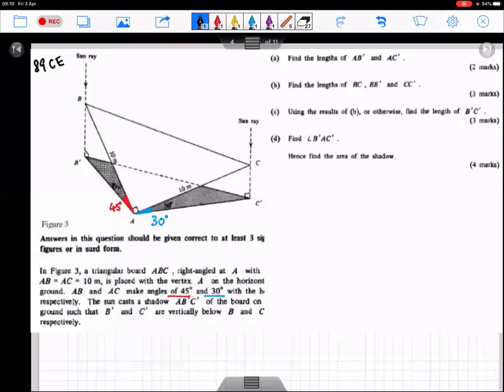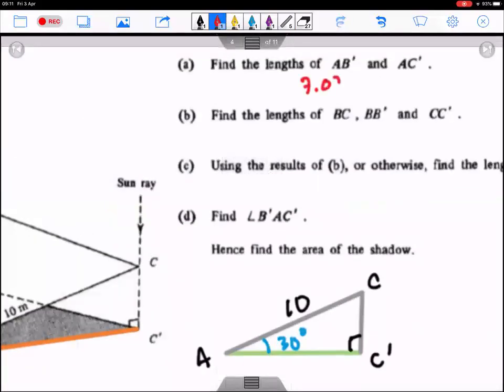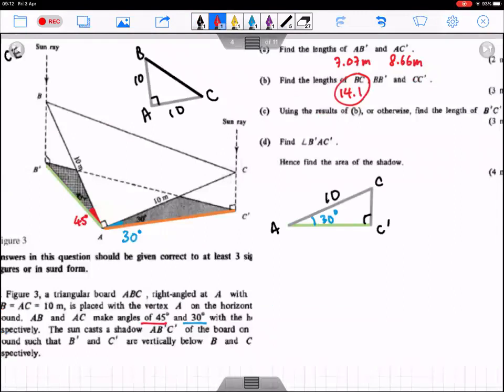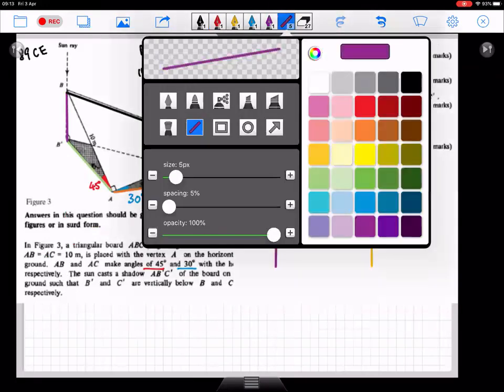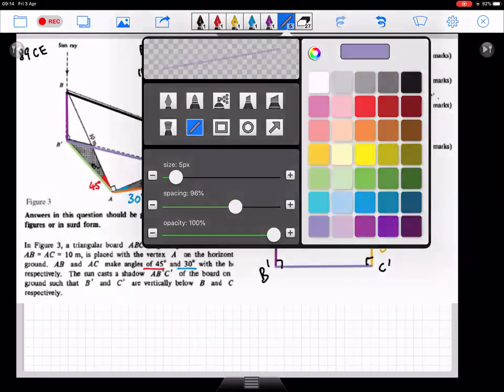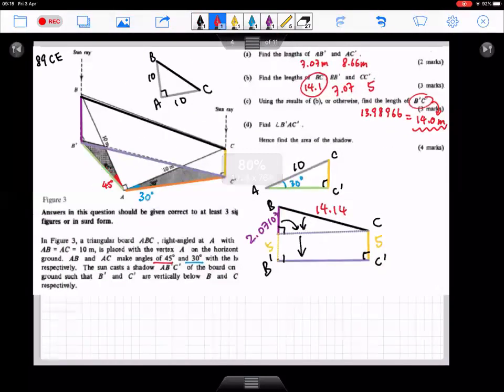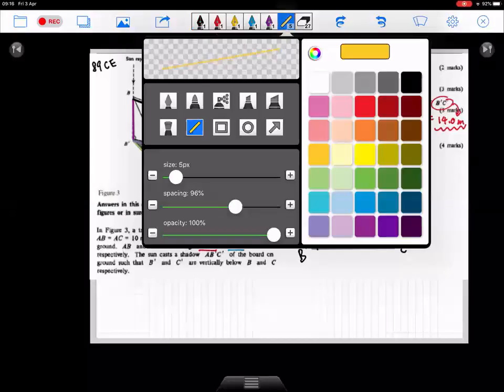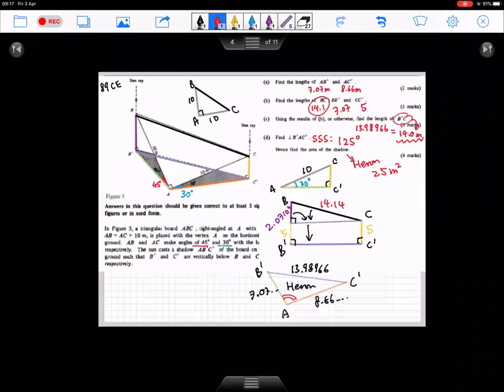HKCEE 1989 Q10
3D problems (shadow)